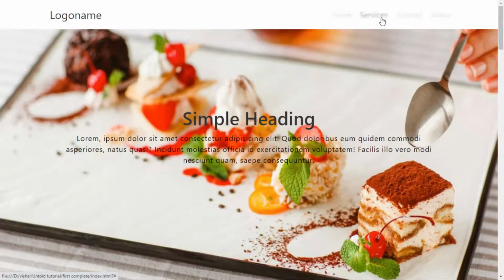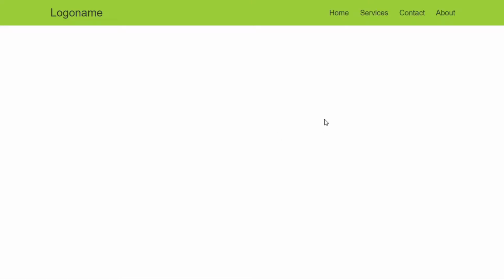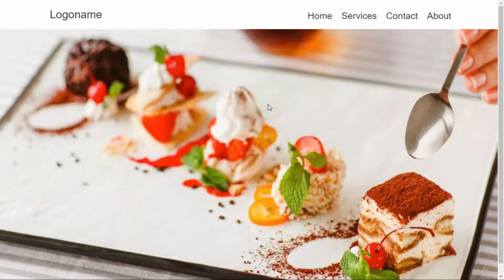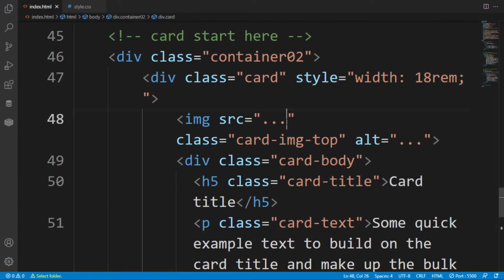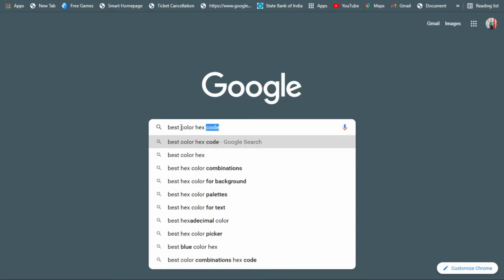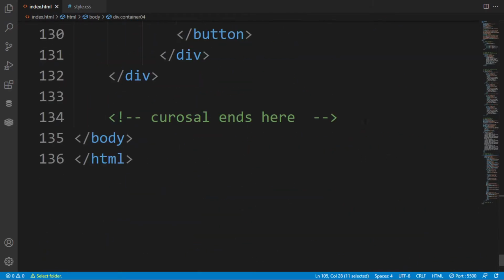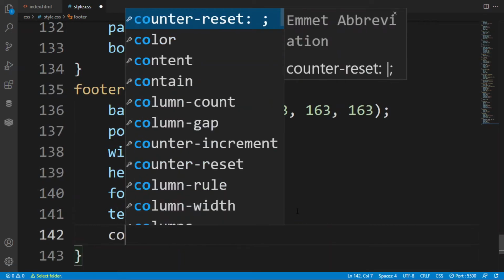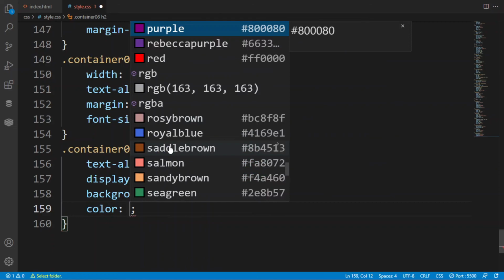How to make simple Responsive website using HTML & CSS web design tutorial Step By Step guidance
this is first complete  name folder in which the source code will be provided in google drive

1. Google fonts - having satisfied font used in the video
2. VS CODE - code editor .
3.google fonts.
4. social media hex code

1.Beat your  competition..
2.Different Heaven & EH DE - My Heart.
3.Jarico - Landscape.
4.Cartoon On and On .
5.Symbolism.